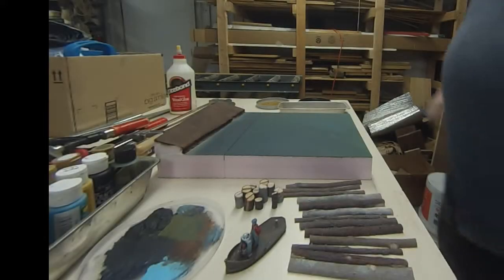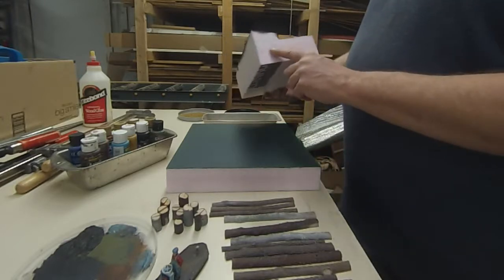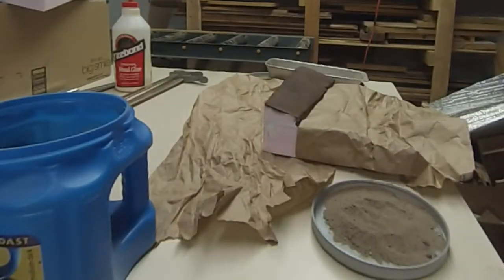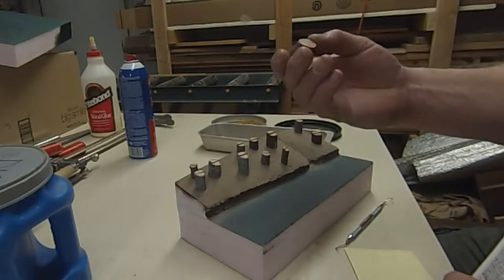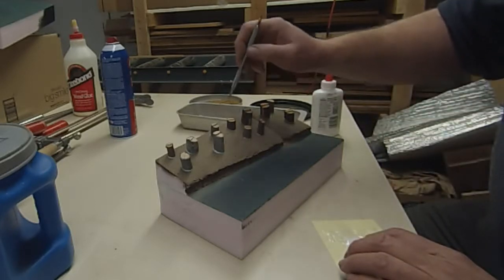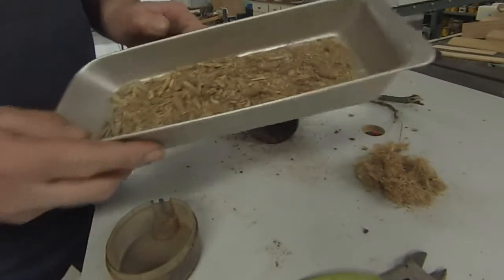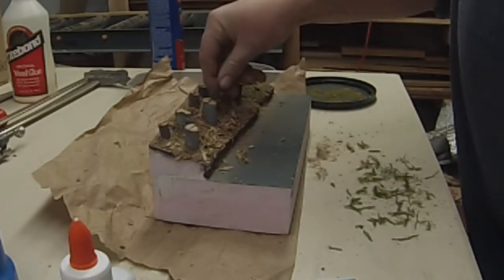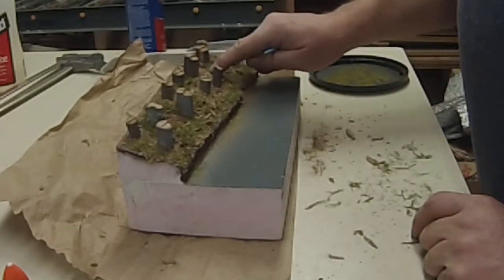Building a log pond module with Frenchman River Model Works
Follow along as we build our log pond display for:
Kit #65 O/On30 16' Log Bronc
#1635 O/On30 Tree Stumps
#1665 O/On30 16' Waterline Logs